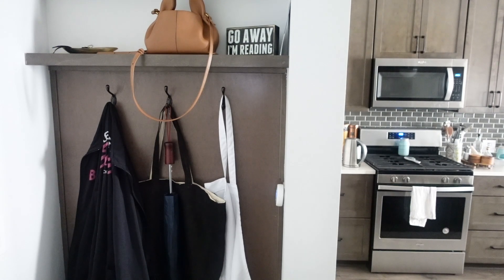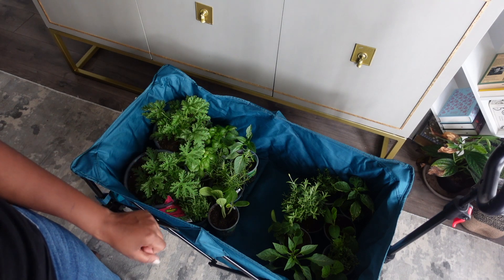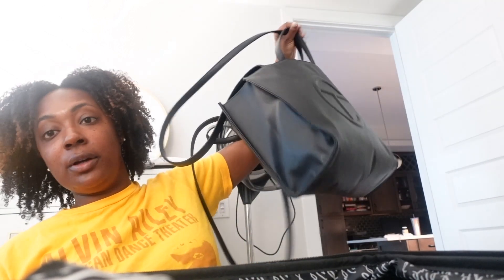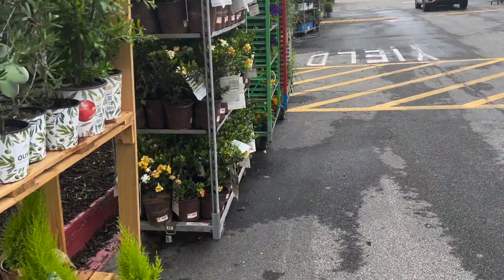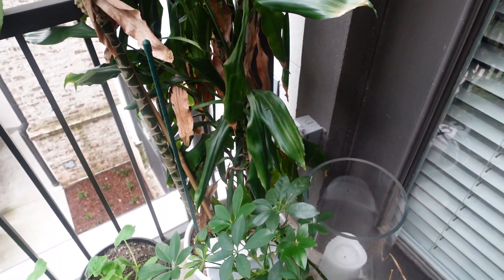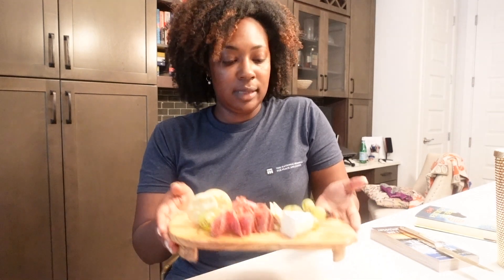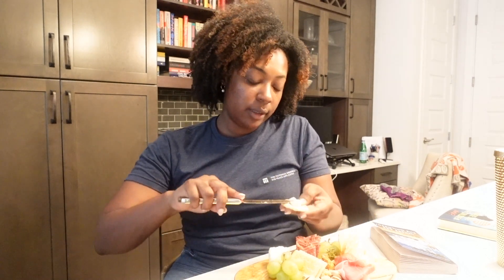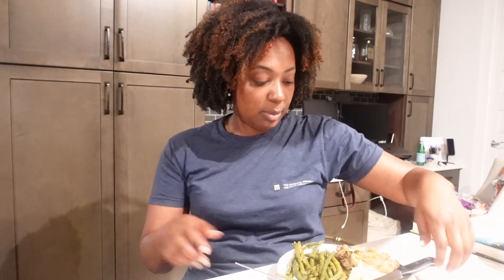new hair cut! patio garden, travel essentials, easy slow cooker dinner, book review | Life Lately